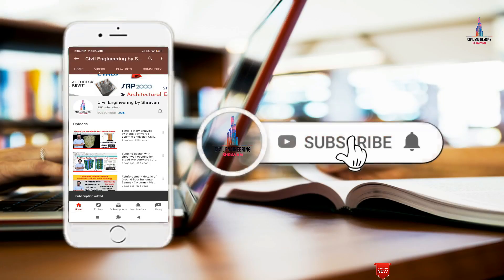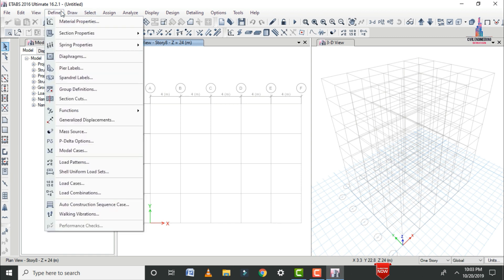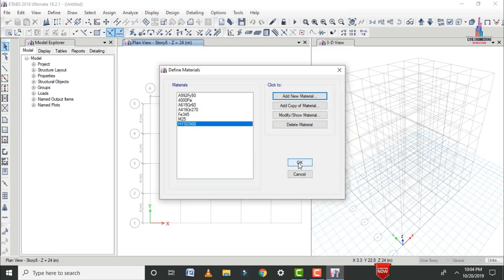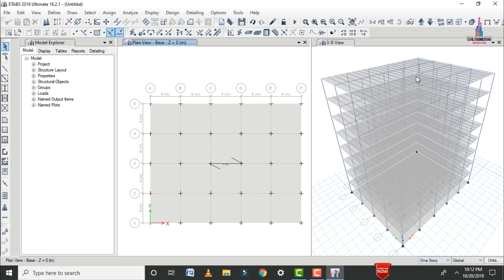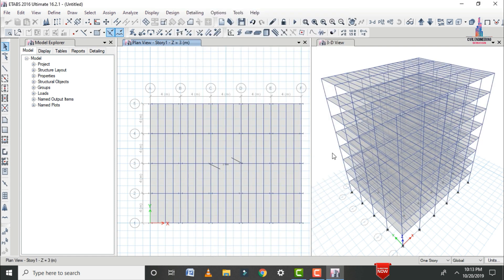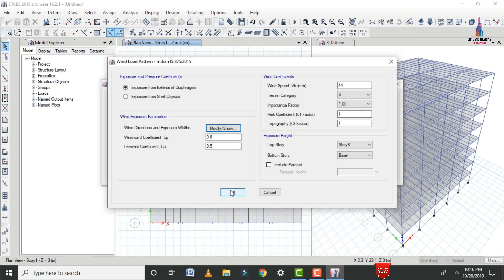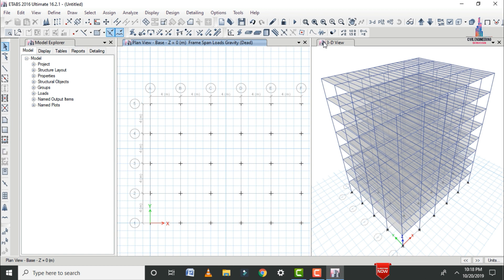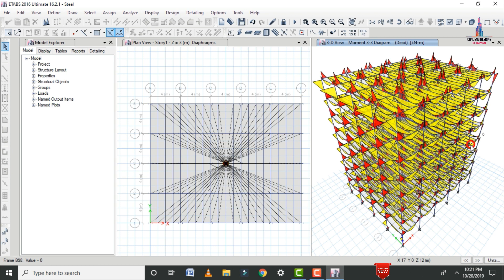Steel Building Design by ETBAS Software Part 1 as per IS code | Civil engineering | Steel structure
Memberships link

In this Video lecture you are able to learn about Steel Building Design by ETBAS Software Part 1 as per IS code | Civil engineering | Steel structure